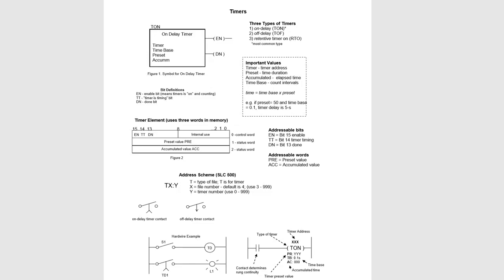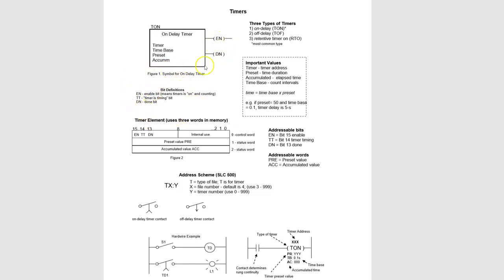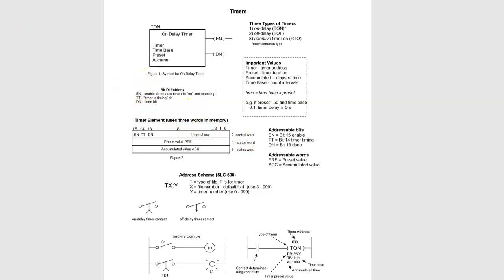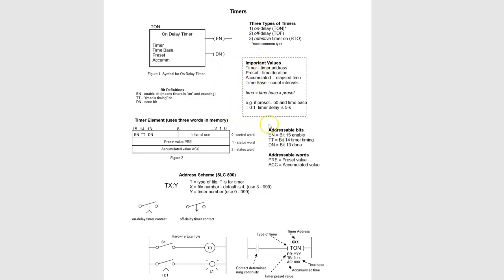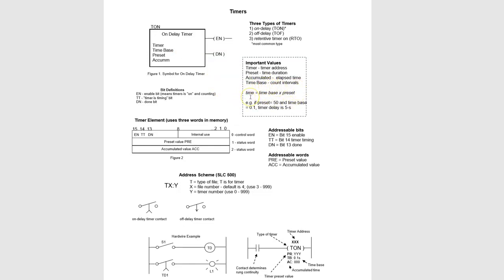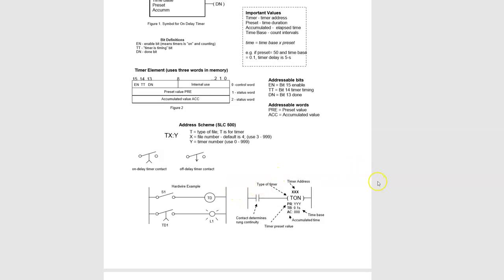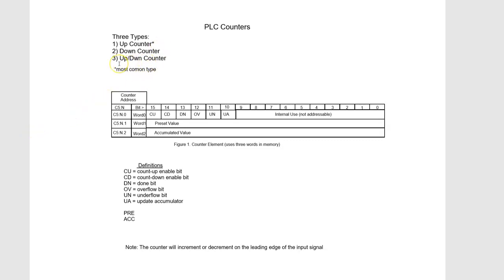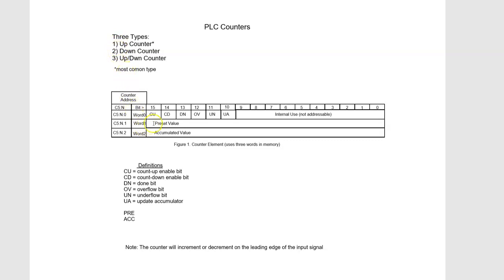PLC Timers Counters